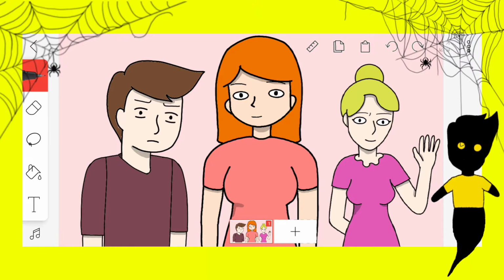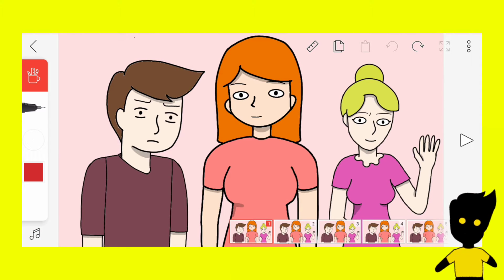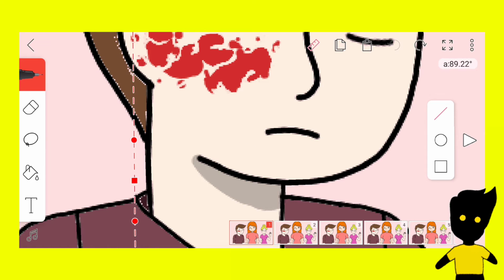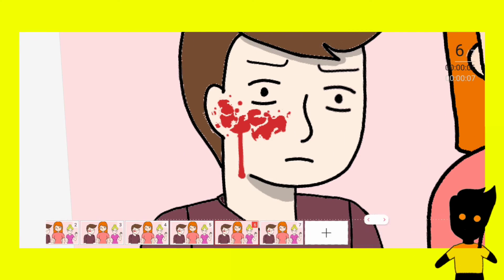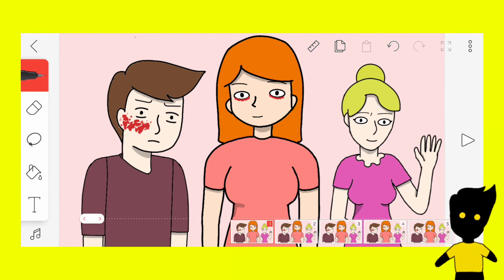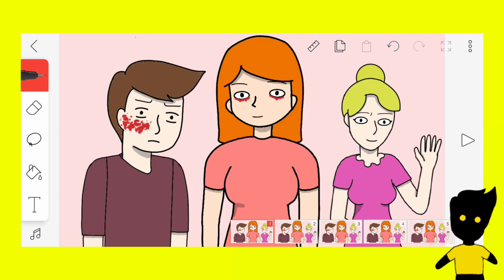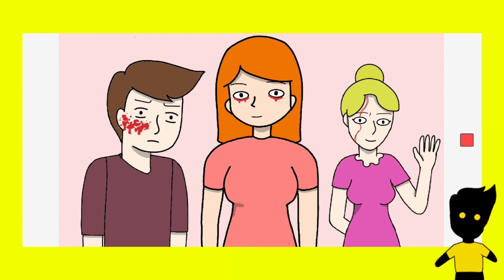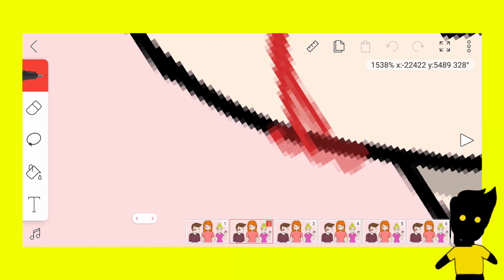HOW TO ANIMATE A BLOOD DRIPPING | FLIPACLIP TUTORIAL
how to animate blood splatter on flipaclip.

This is a Halloween Special Flipaclip Tutorial Video, and if you want to recreate this tutorial please don't forget to credit me.

Watch Until The End, As The Last Step Is Crucial!

TIMESTAMP:

0:00 INTRO
0:40 GUIDELINES
1:01 BLOOD DRIP 1
3:01 BLOOD DRIP 2
4:25 BLOOD DRIP 3
0:15 RESULT